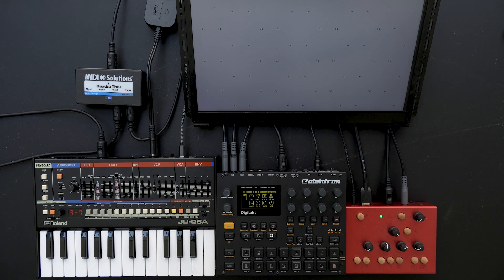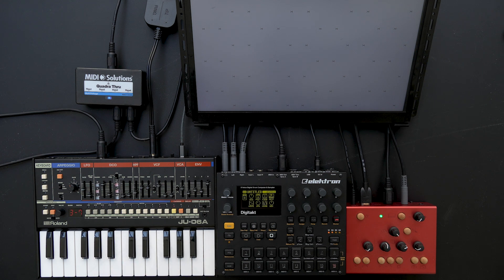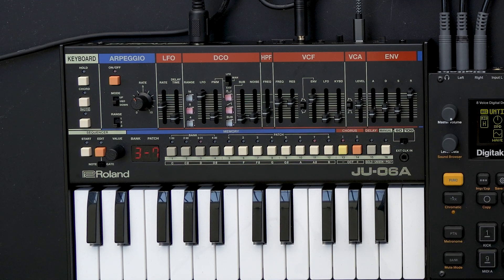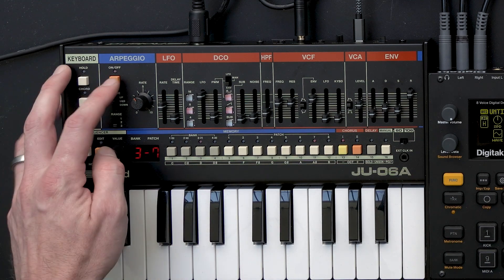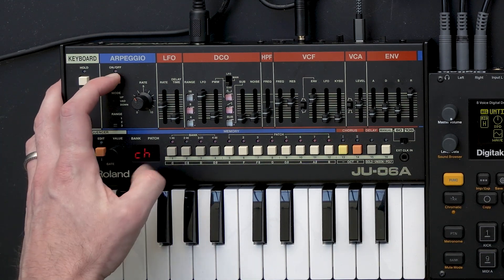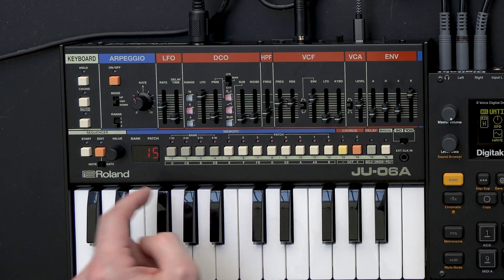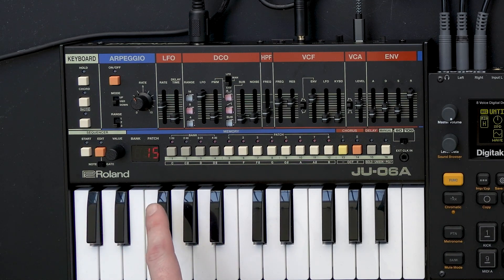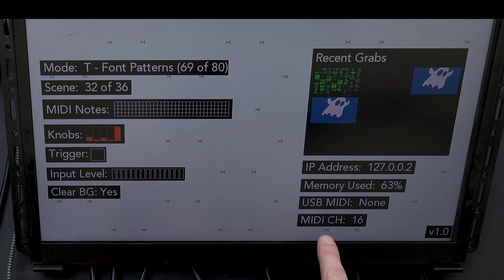Elektron Digitakt - Using MIDI with External Hardware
The Digitakt has 8 tracks of MIDI that can control your external hardware in various ways.